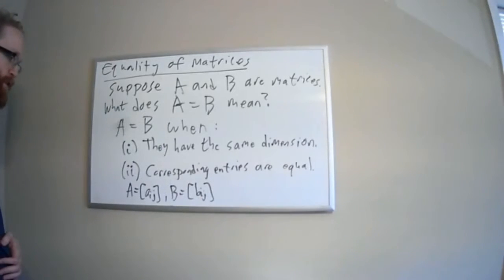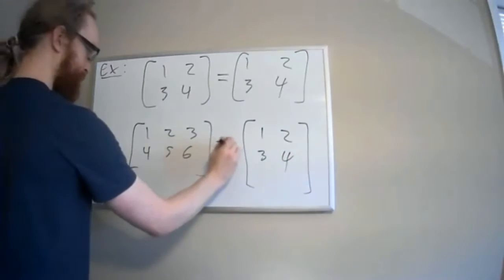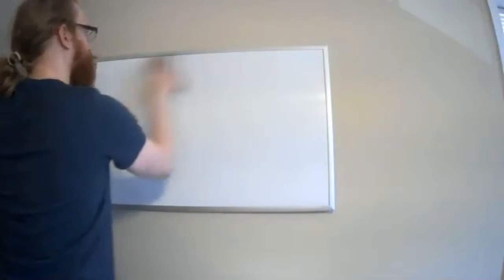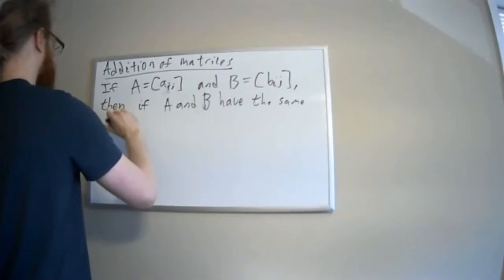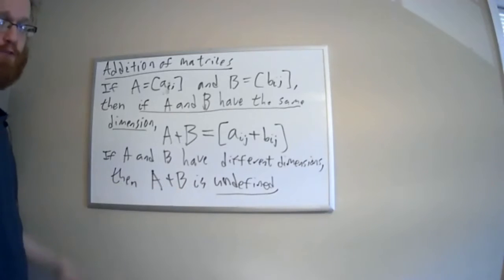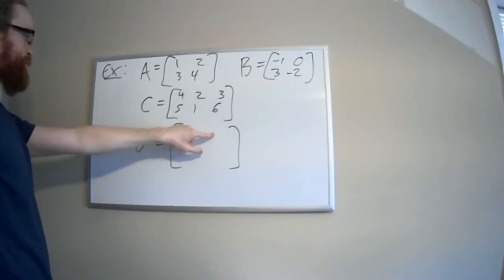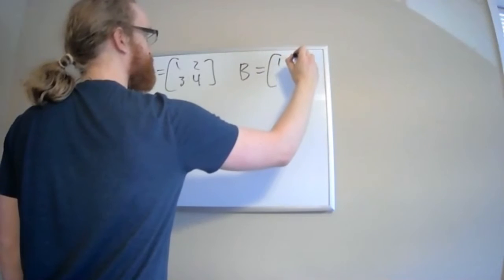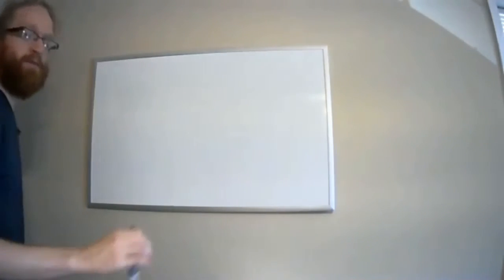6.1A Part 2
June 22
6.1A: Intro to matrix algebra, equality, addition, and scalar multiplication for matrices.